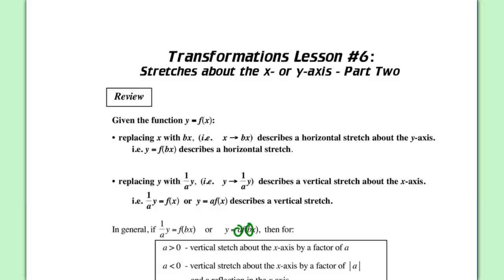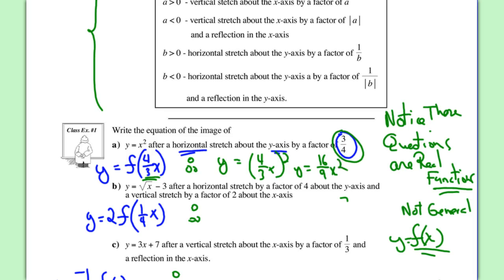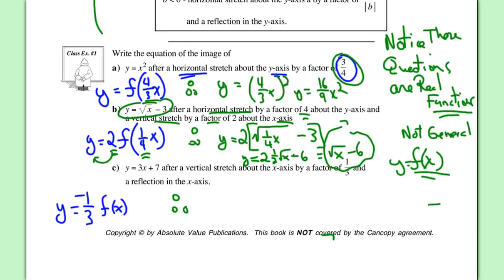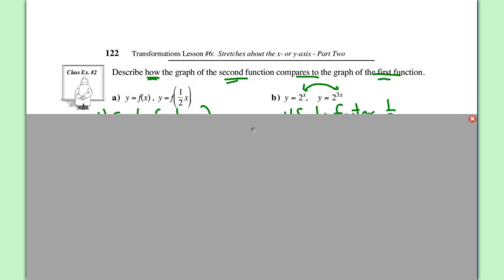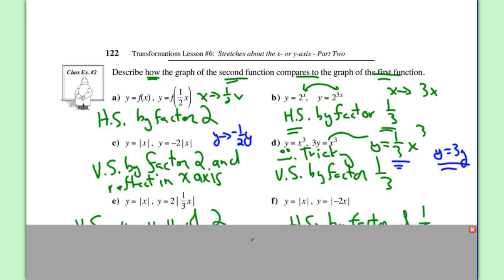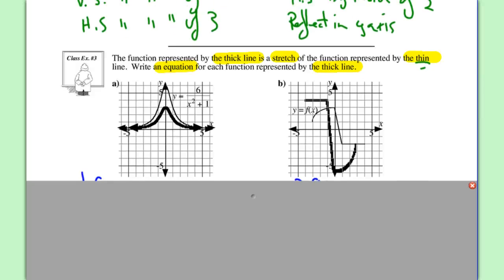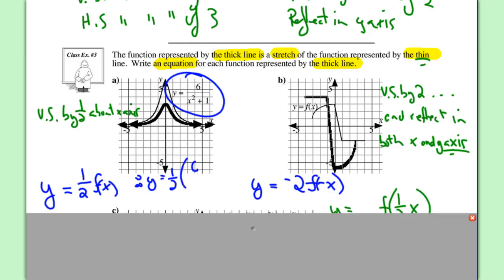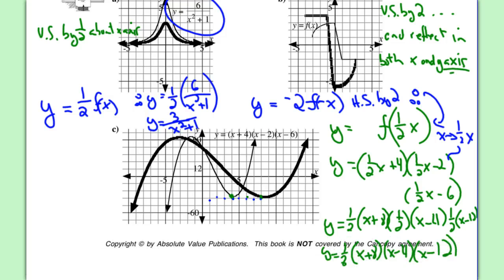30-1 transformtions Lesson 6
Vert and horiz Stretches Part B